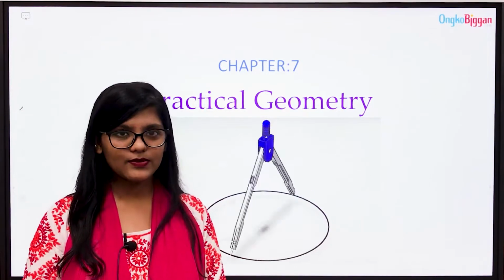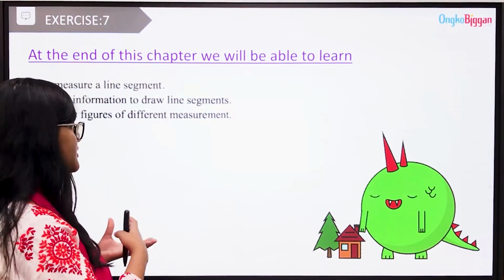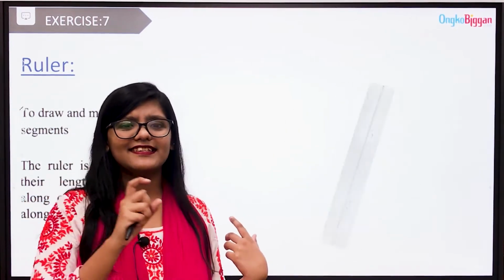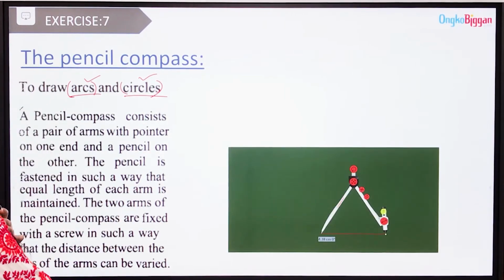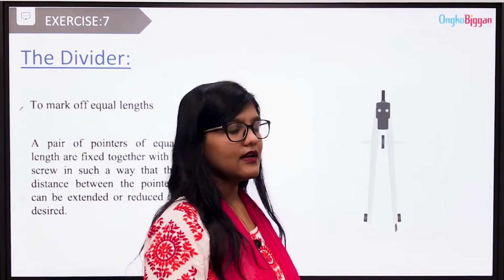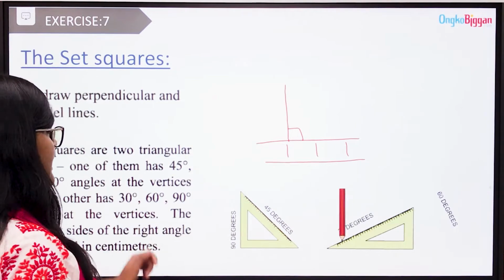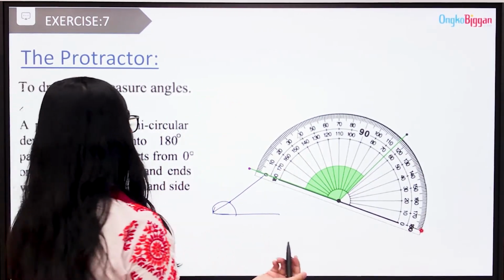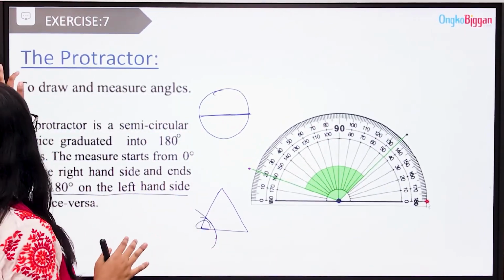Class 6- Math - Chapter 07- The ruler, the pencil compass, the divider, the set squares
Series: Chapter 07 - The ruler, the pencil compass, the divider, the set squares, and the protractor